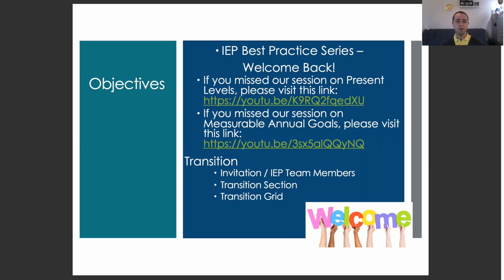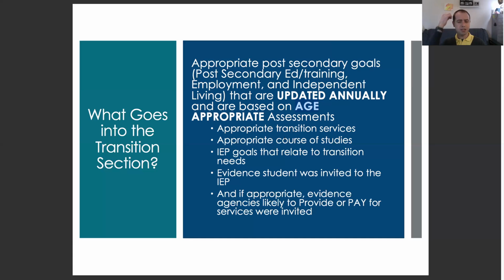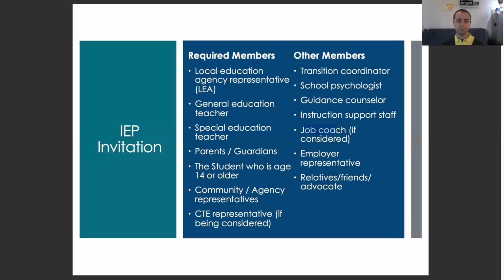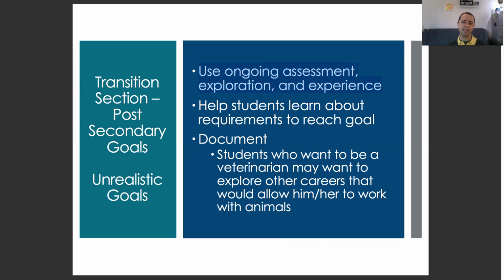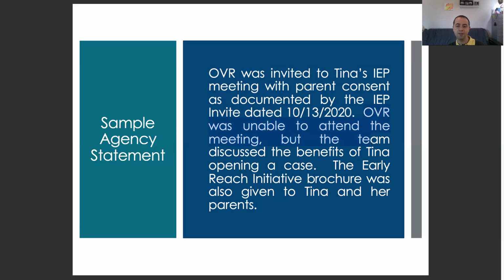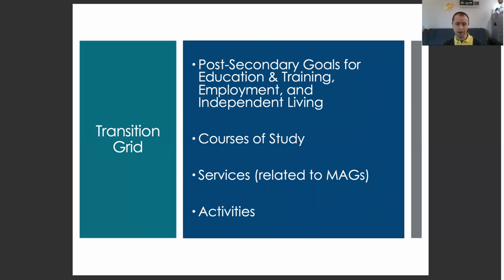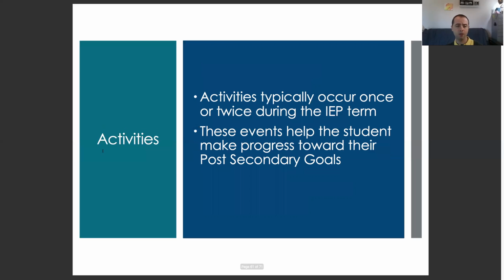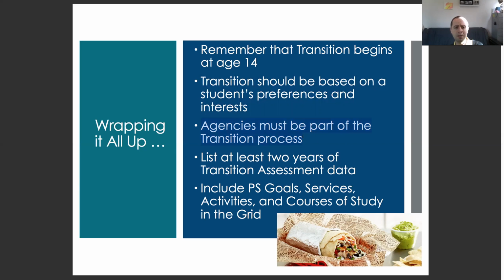IEP Best Practices Series: Transition